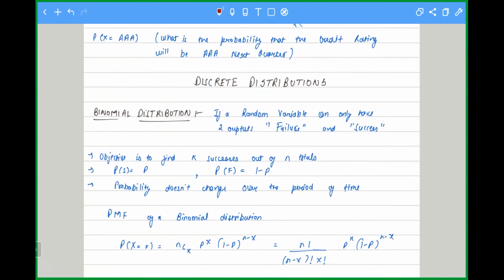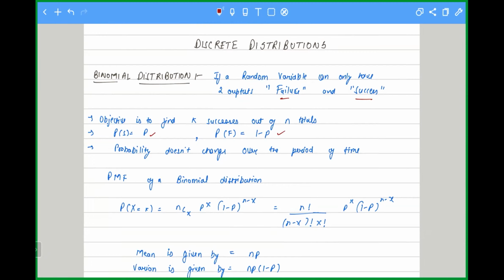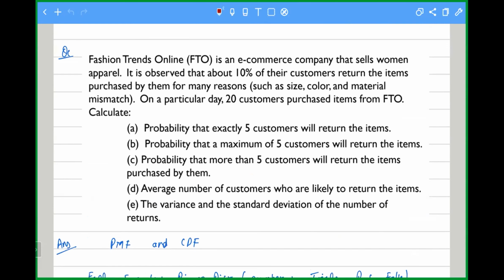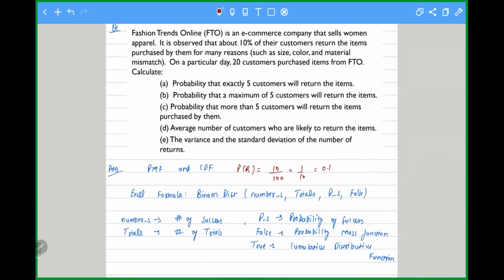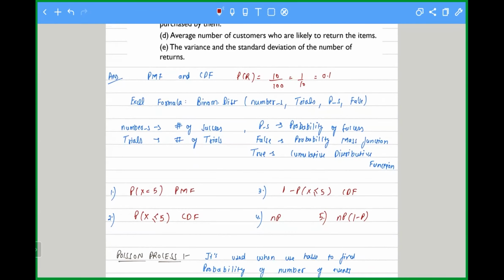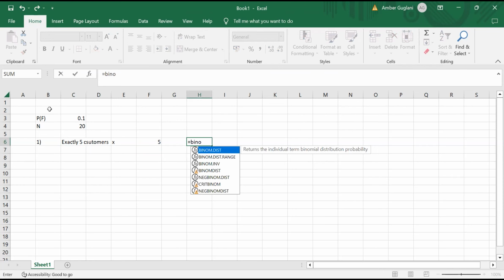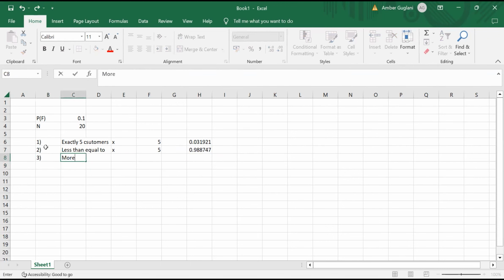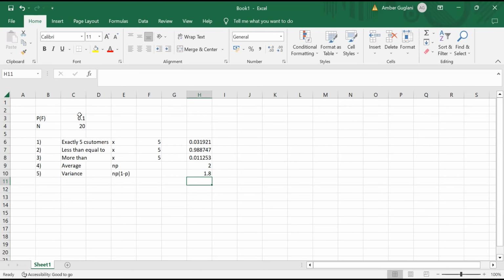A Comprehensive Guide to Binomial Distribution: Understanding the Basics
Description - In this video, we'll dive into the concept of Binomial Distribution, a key topic in statistics and data analysis. We'll cover the definition and mathematical foundations of Binomial Distribution, as well as its applications in various fields. Whether you're a student, a data scientist, or simply interested in learning more about Binomial Distribution, this video will provide you with a clear understanding of this important topic. You'll learn how to use Binomial Distribution to model real-world events and understand the probabilities associated with those events. This video is a must-watch for anyone looking to build a solid foundation in Binomial Distribution.